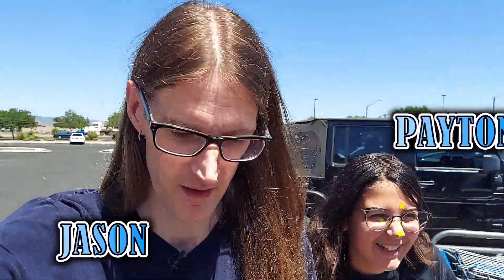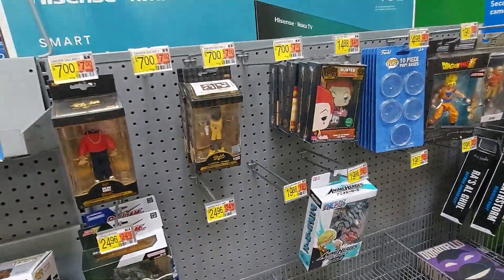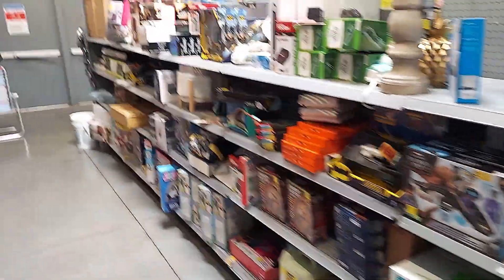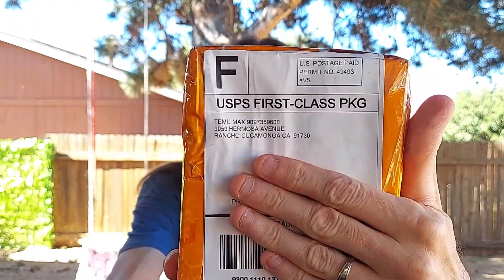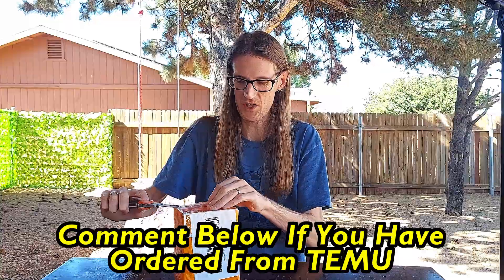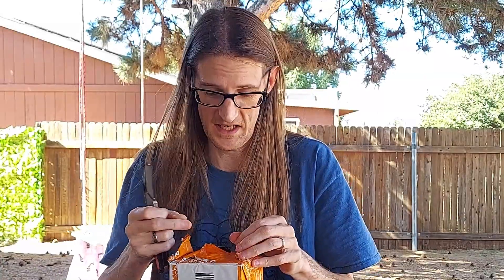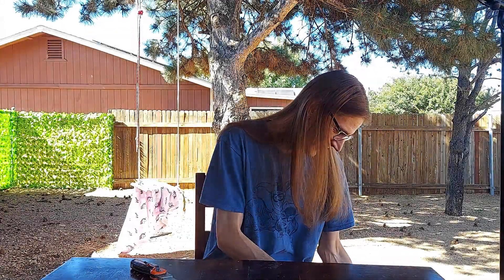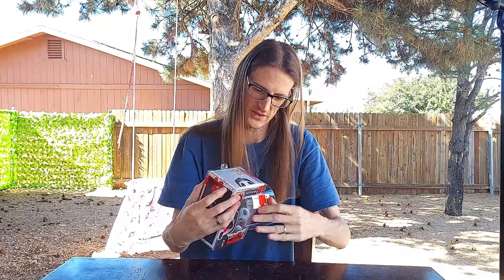TEMU? $500 Funko Pop Bought For $13 Funko Pop Hunt!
My Top 10 Temu Favorites💕Get my same items👇

⬇️Download the Temu app to get 💰$100 coupon bundle via the

WANT US TO SEND US A FUNKO POP MYSTERY BOX TO REVIEW?

 Send us a E mail at